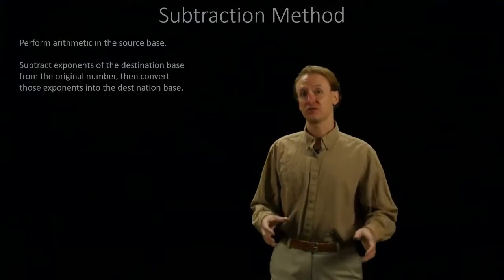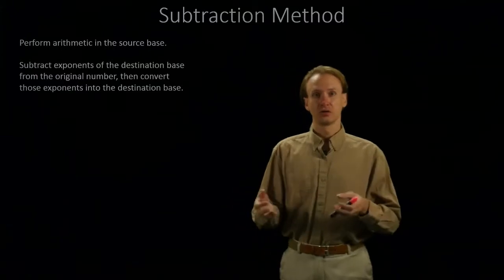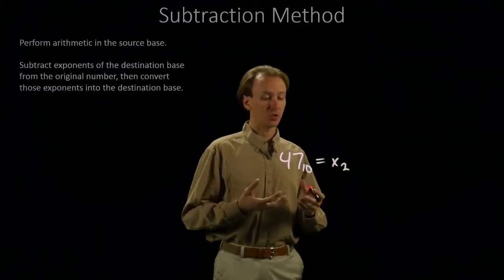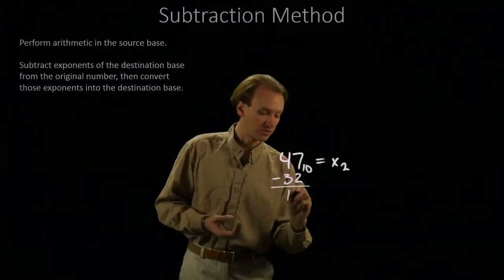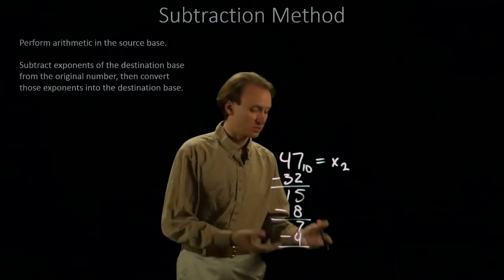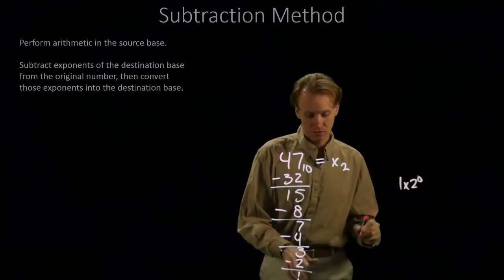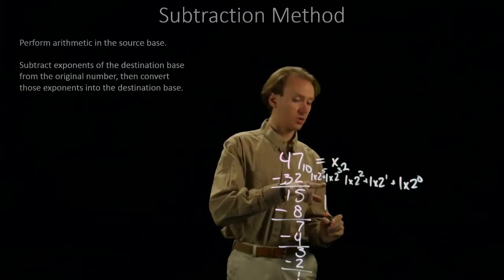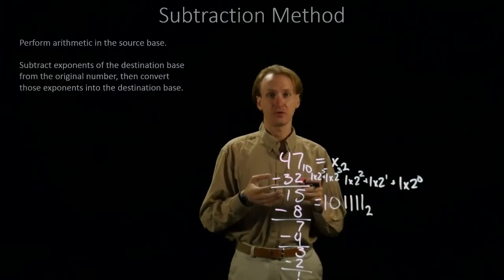13. Subtraction Method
Conceptual explanation of a method for base changes focusing on subtraction operations.